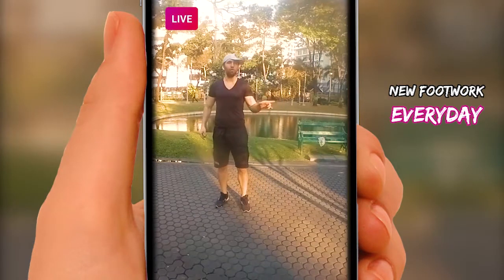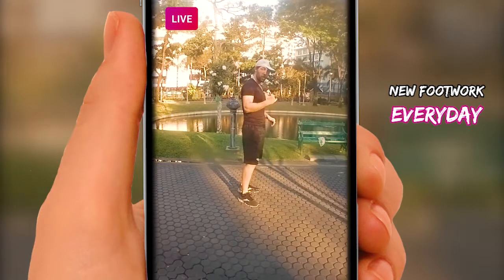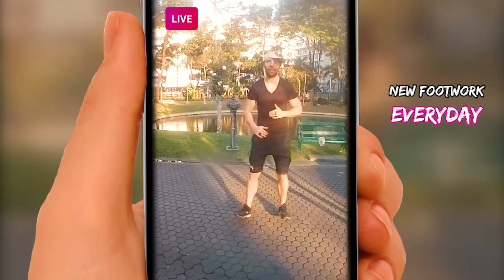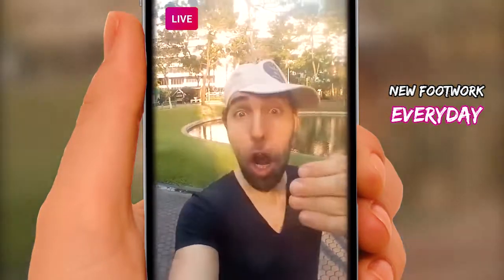👟Follow Along Dance Tutorial ★ CROSS HEEL ᶜ 6★Intermediate (Hip Hop | Salsa | Bachata)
▶Learn this easy to follow dance tutorial for Intermediate level. Follow along this dance tutorial with me combining the dance tutorial HEEL step and the CROSS step 😊 You See, We Do, No EXCUSES! (less than 2 min ⏳)

⚫ Easy to follow along Footwork Tutorials EVERY DAY! (MBCLive)
⚫ Learn this dance step NOW - NO EXCUSES 😉
⚫ Relevant for Hip Hop Salsa Bachata Zumba Kizomba and more!

👕 How do I get one of MBC t-shirts?👕